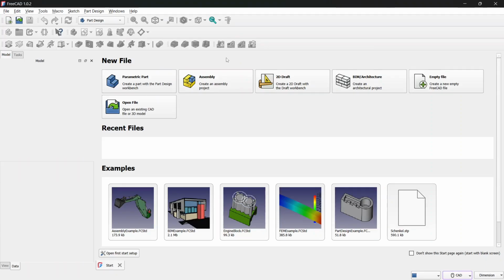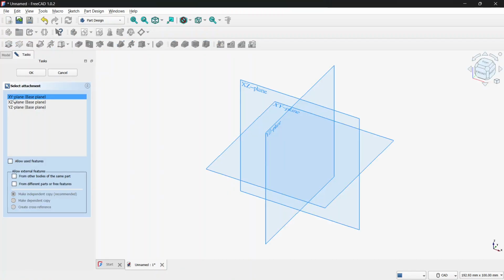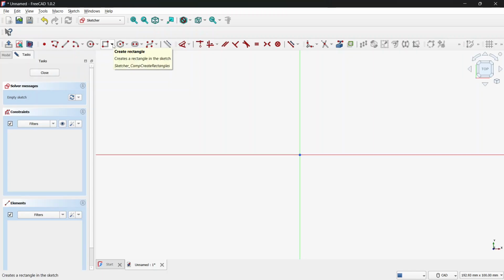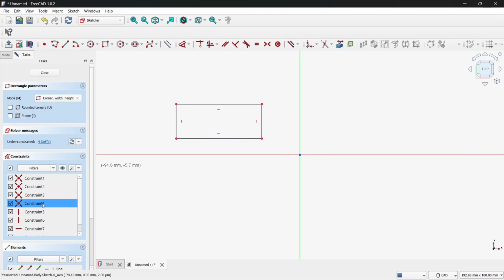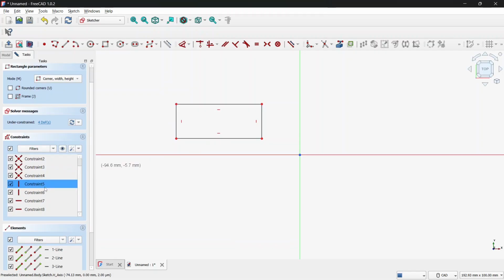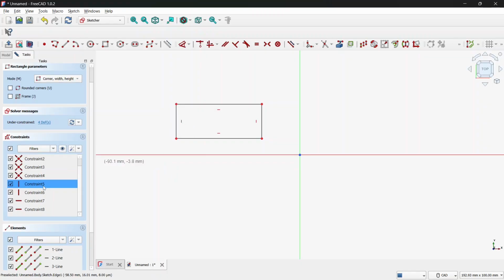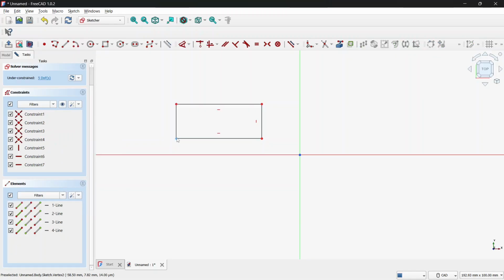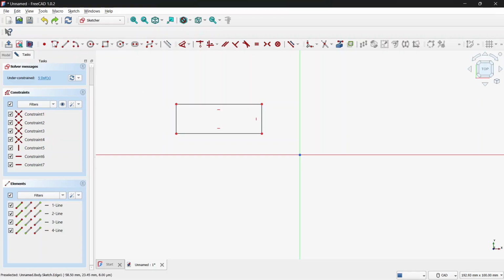How to Remove a Constraint in Freecad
Learn how to remove constraints in FreeCAD to fix over-constrained sketches or edit geometry easily.